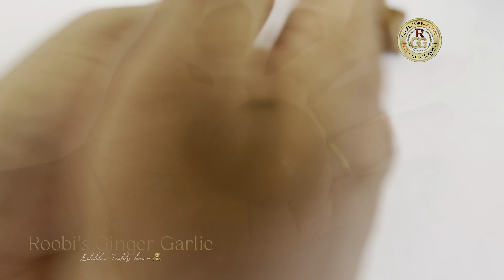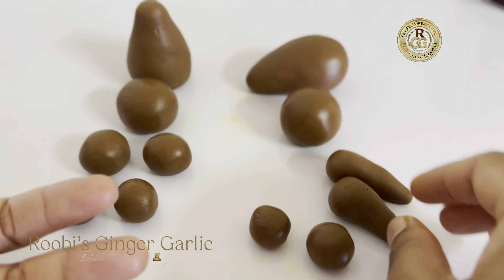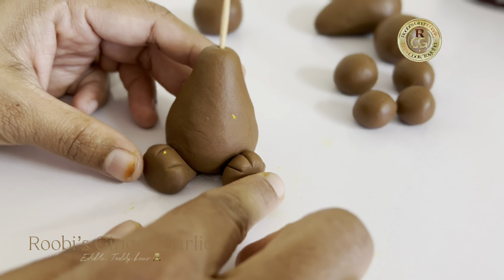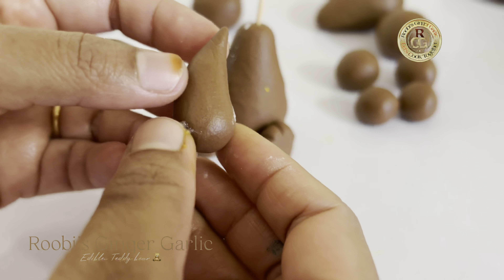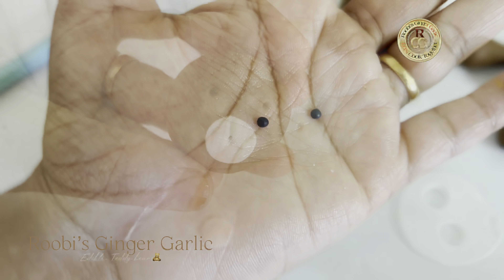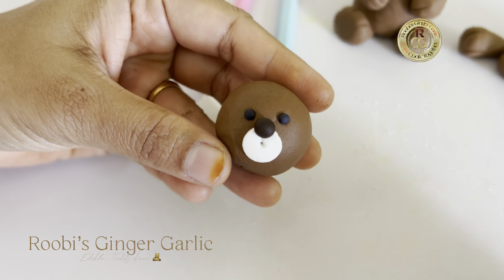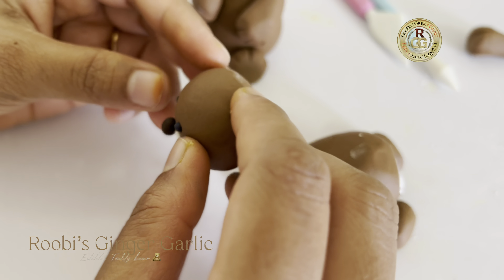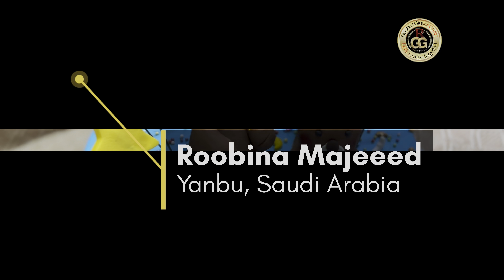ഇതൊക്ക ഉണ്ടാക്കുമ്പോൾ സമയം പോകുന്നത് അറിയാറേയില്ല 😍😍